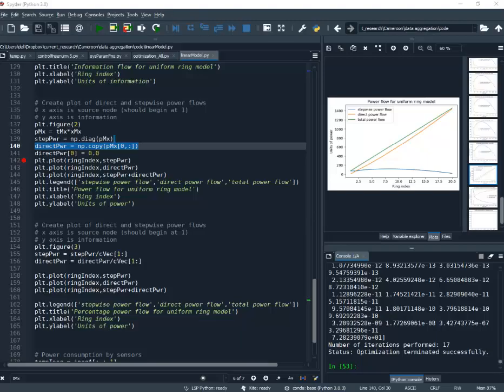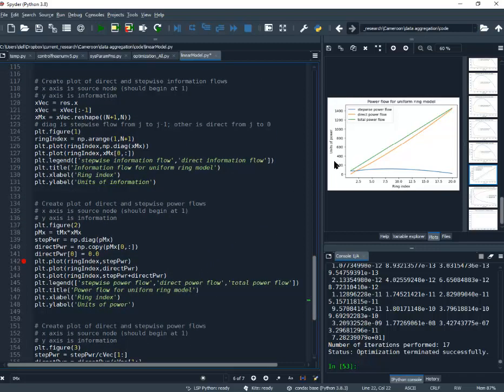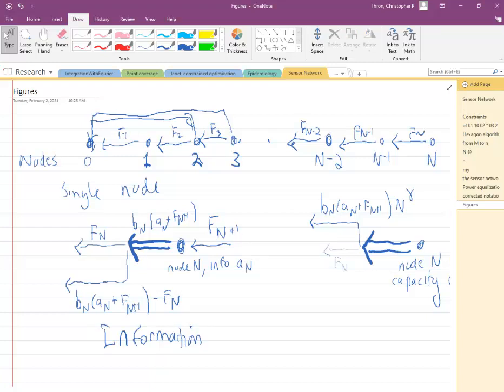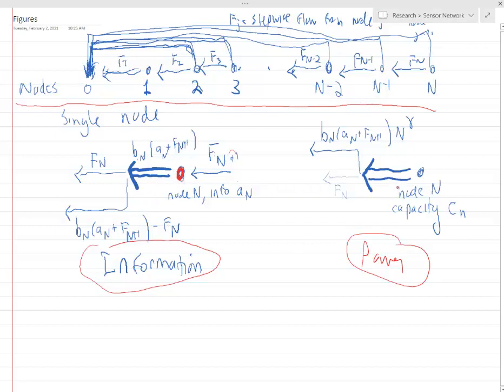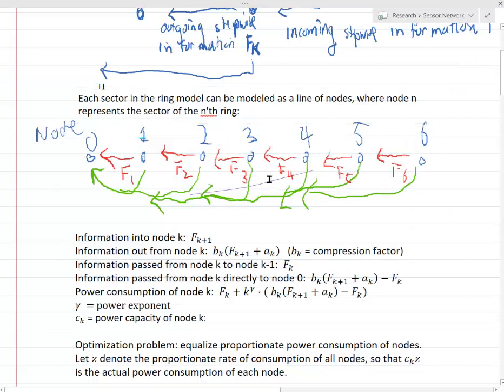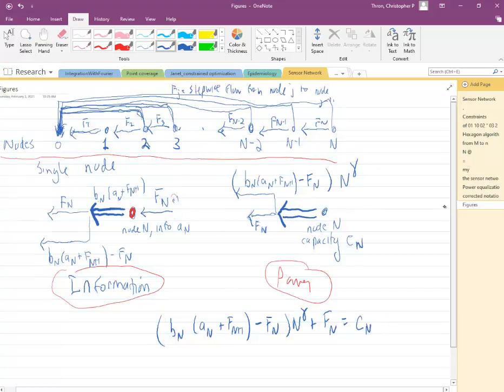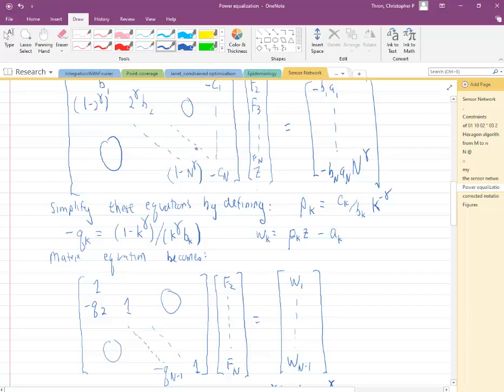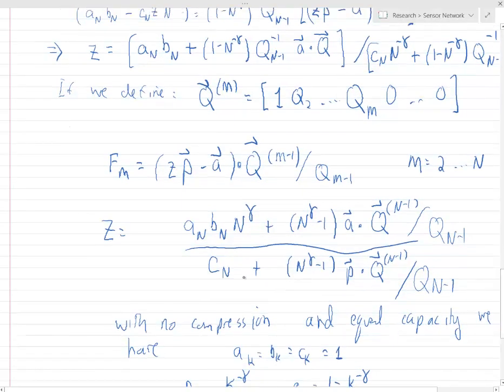General linear model explanations